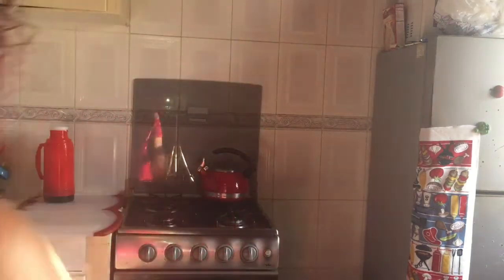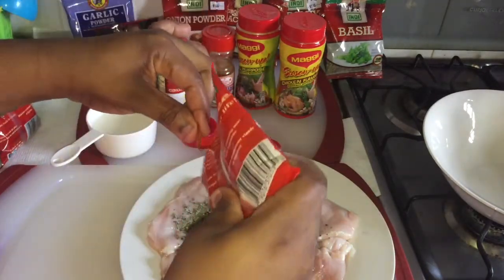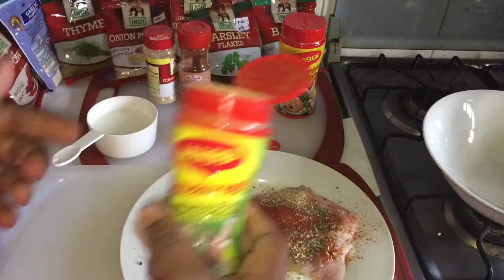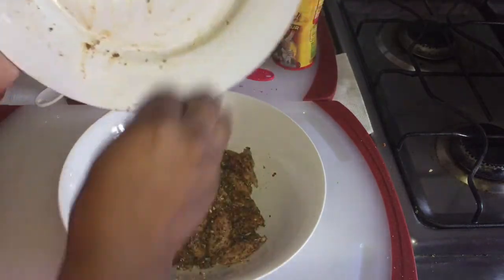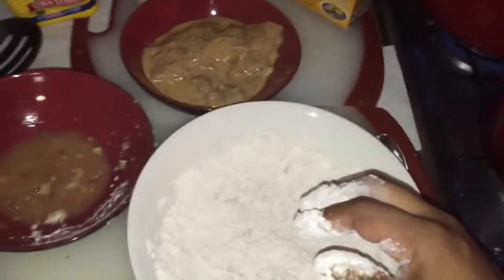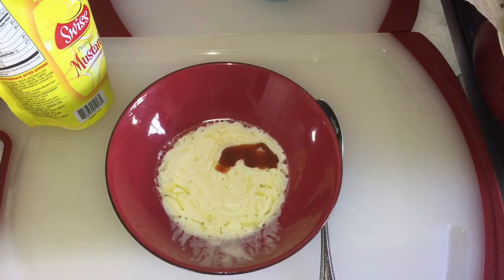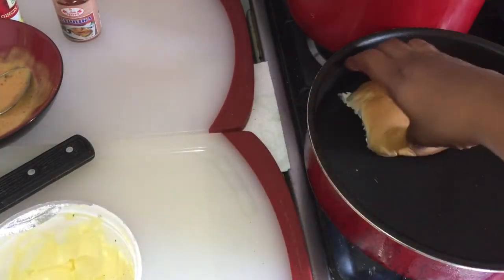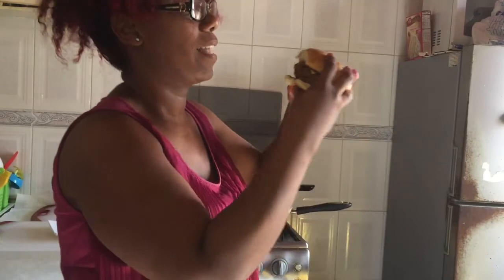How To Make Popeyes DIY New Chicken Sandwich🍔/Cooking With Afton🇬🇾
Hey Guys In today's video I'll be showing you how I made my homemade DIY  Popeyes Chicken Sandwich so I hope you guys like my video try my recipe and please subscribe to my channel thank you stay blessed 🍔🍔🔥🤗❤🇬🇾🇬🇾

      Natural Afton

4 Pieces Chicken Breast
1/4 Teaspoon Cilantro
1/4 Teaspoon Onion Powder
1/4 Teaspoon Garlic Powder
1/2 Teaspoon Chilli Powder
1/4 Teaspoon Dry Thyme Powder
1/4 Teaspoon Parsley Flakes
1/4 Teaspoon Basil Powder
1/2 Teaspoon Black Pepper
1/2 Teaspoon Ginger Powder
1/2 Teaspoon Paprika Powder
1/2 Teaspoon Chicken Seasoning
1/2 Teaspoon All Purpose Seasoning
1/2 Cup Full Cream Milk
2 Tablespoon Lemon Juice
1 Tablespoon Hot Sauce
3 Pieces of Pickle or Cucumber

Ingredients for Flour

3 Cups Flour
2 Tablespoons Corn Starch
1 Teaspoon Baking Soda
1 Teaspoon Salt
1 Teaspoon Chilli Powder
1/2 Teaspoon Onion Powder
1/2 Teaspoon Garlic Powder
1 Teaspoon Paprika
1/2 Teaspoon Ginger Powder
1/4 Teaspoon Chicken Seasoning

Ingredients for Egg Mixture
2 Eggs
1 Tablespoon Hot Sauce

Ingredients for Spicy🔥 Sauce
3 Tablespoon Mayo
1/2 Teaspoon Mustard
1/2 Teaspoon Chilli Powder
1 Teaspoon Hot Sauce
1 Teaspoon Ketchup